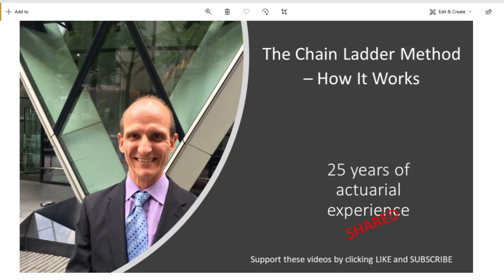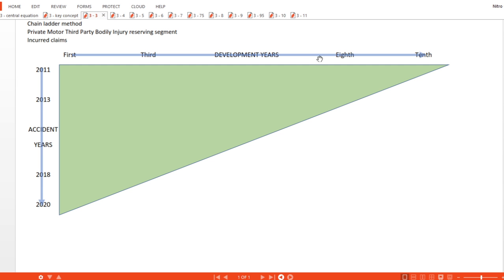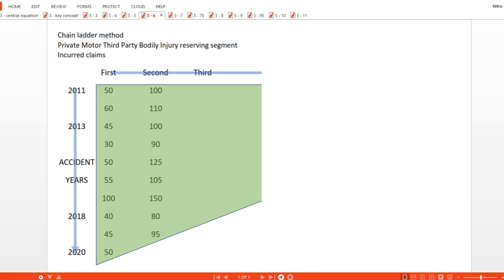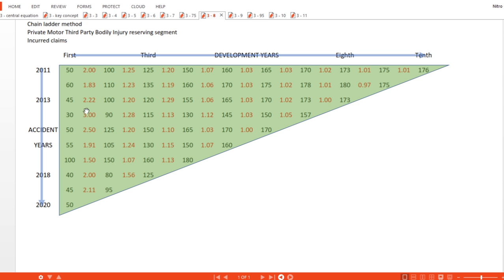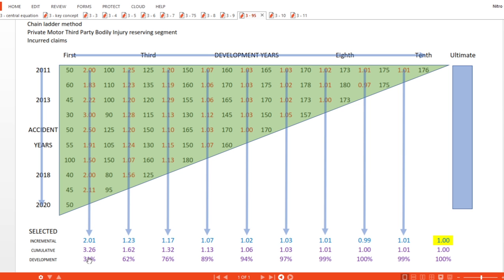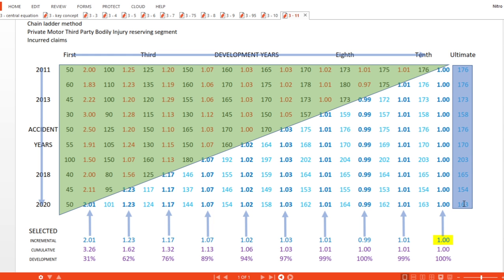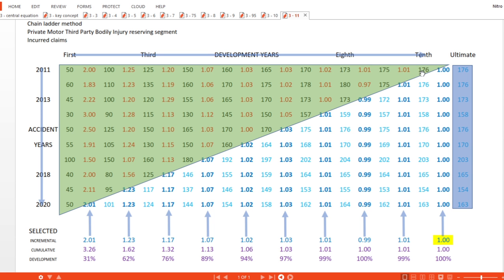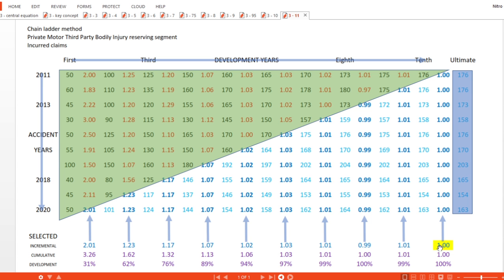Chain ladder - how it works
This video explains how the chain ladder method works and steps through an example set of calculations to ensure the viewer fully understands.